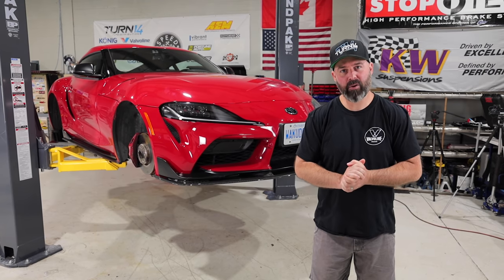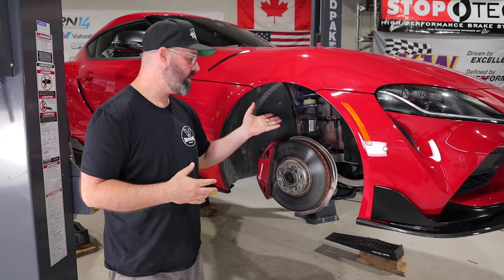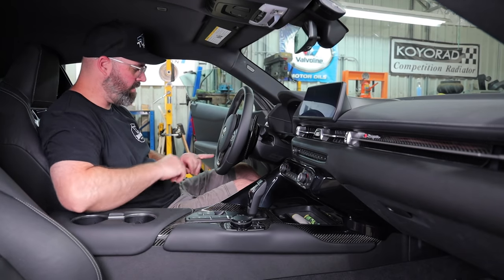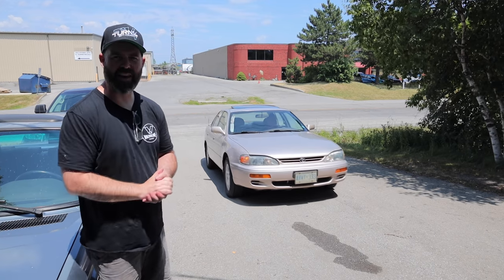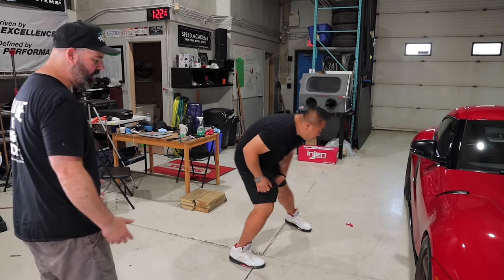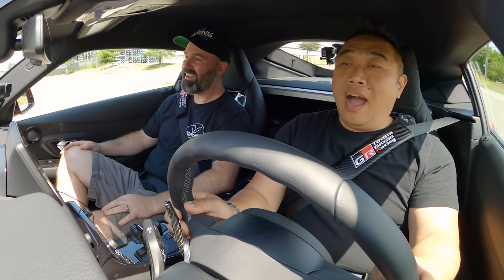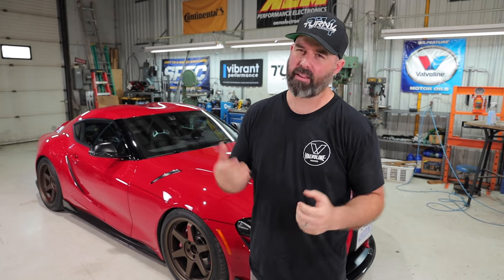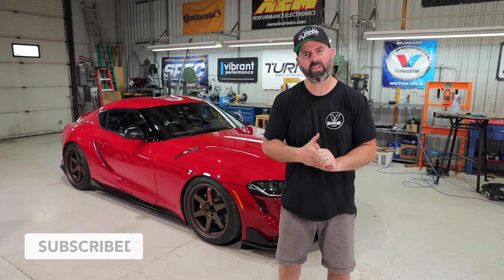Quick and Easy Toyota Supra Build - Part 2 of 2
We take a 2020 Toyota Supra and in two days mod it into a much better car!